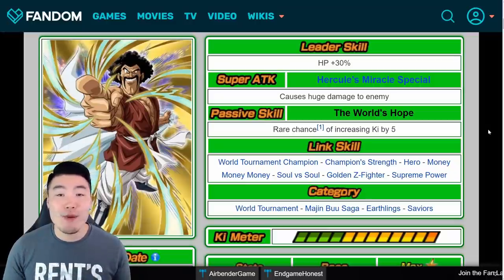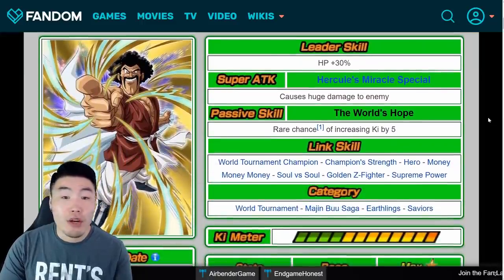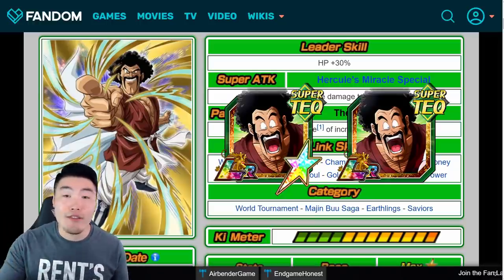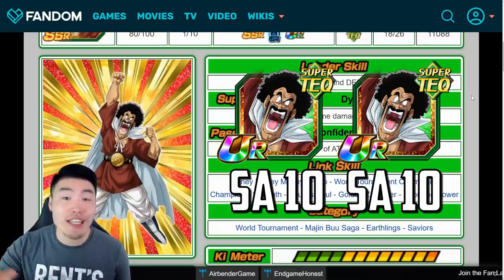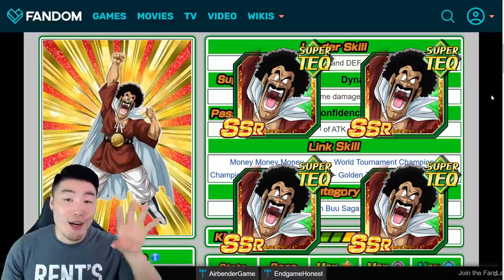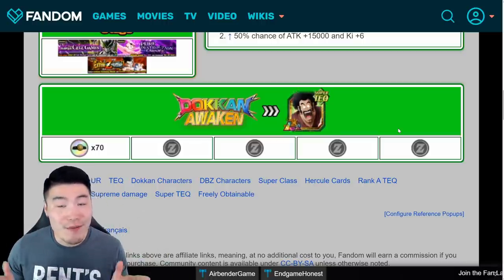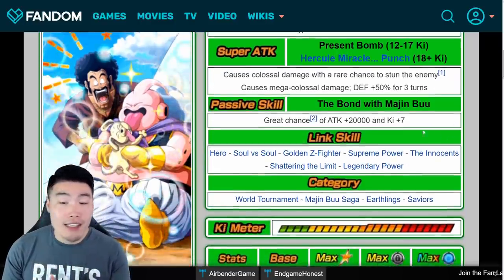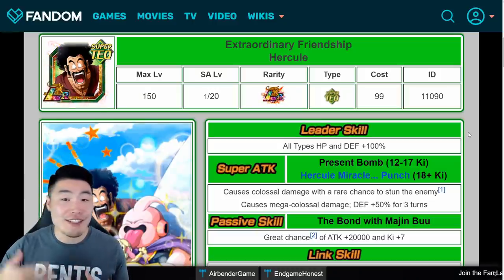COMPLETE GUIDE! HOW TO AWAKEN & SA20 LR HERCULE WITHOUT KAIS! | Dragon Ball Z Dokkan Battle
Here's everything you need to do to FULLY AWAKEN & MAX OUT LR Hercule without sacrificing ANY Elder Kais!